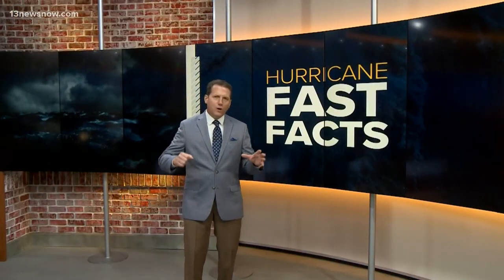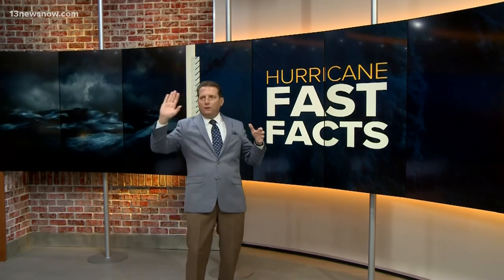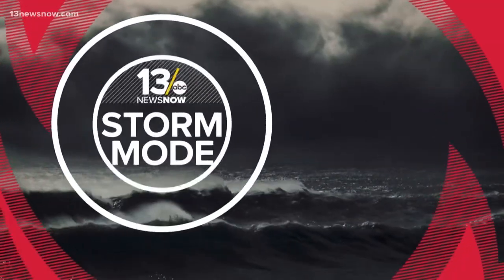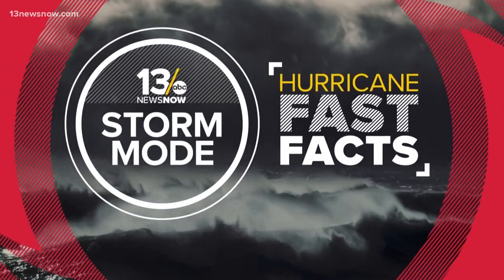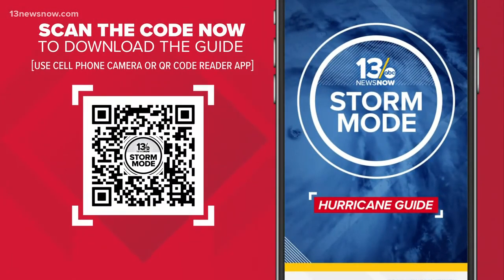Hurricane Fast Facts: What makes the eyewall so dangerous?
Most people are familiar with the calm center of a hurricane called the eye, but it's surrounded by a dangerous part, Craig Moeller explains.